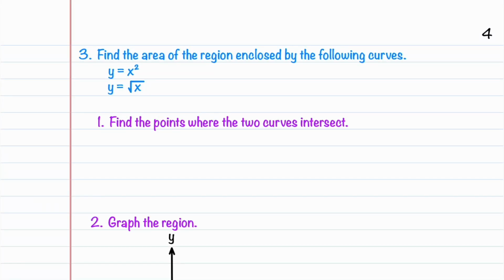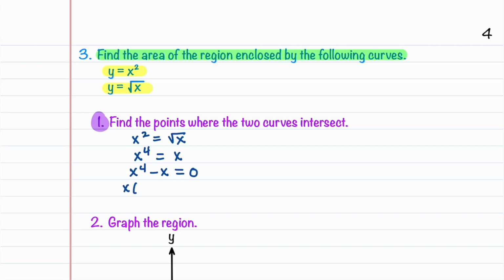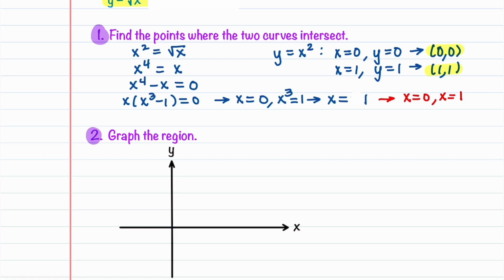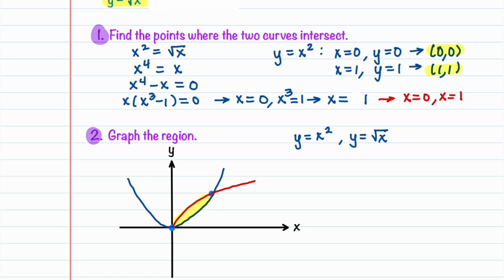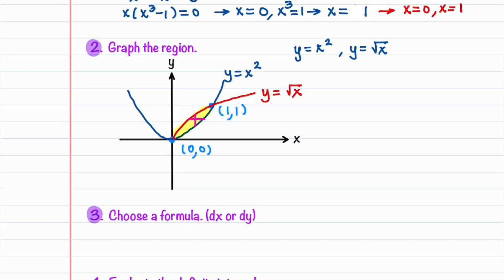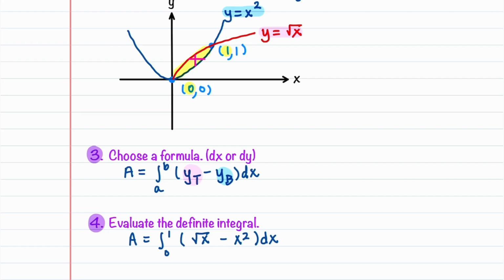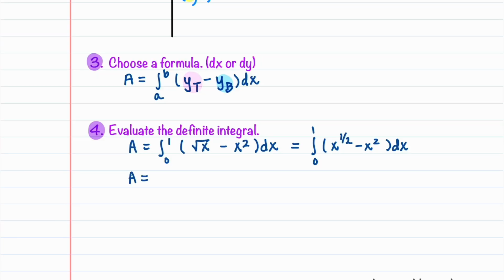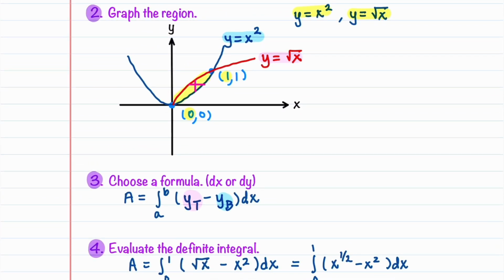How to Find the Area Between Curves by Integrating with Respect to x or y (Step-by-Step Example)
📚 Area Between Two Curves Example | y = x² and y = √x
In this video, we’ll find the area of the region enclosed by the following curves:
y = x² and y = √x

You’ll learn how to find the intersection points, sketch the region, determine which function is on top, and use a definite integral to compute the exact enclosed area between the two curves.

🔍 What You’ll Learn in This Video:
✅ How to find intersection points between y = x² and y = √x
✔ How to decide which curve is the upper function and which is lower
✔ Setting up the area formula A = ∫[a,b] (f(x) – g(x)) dx
✔ Step-by-step evaluation of the definite integral
✔ How to interpret the result geometrically from the graph